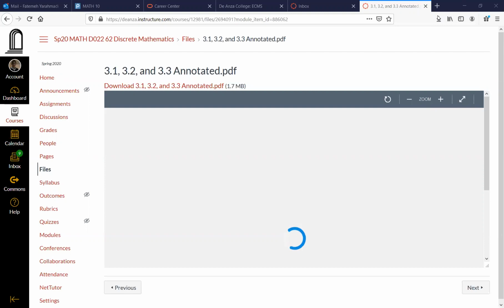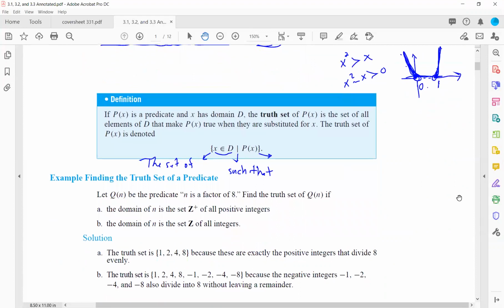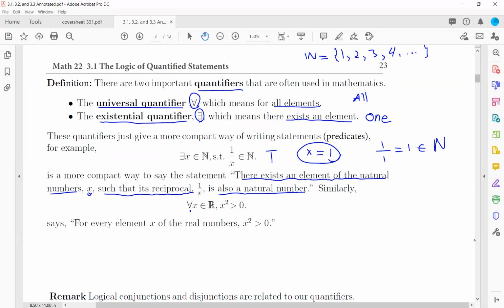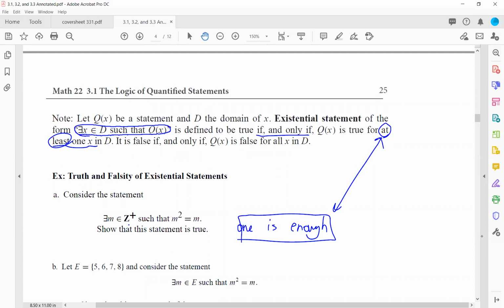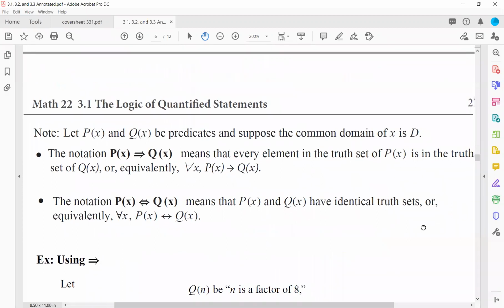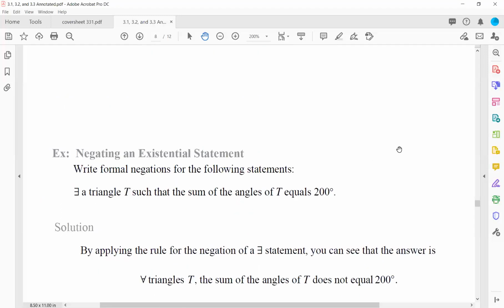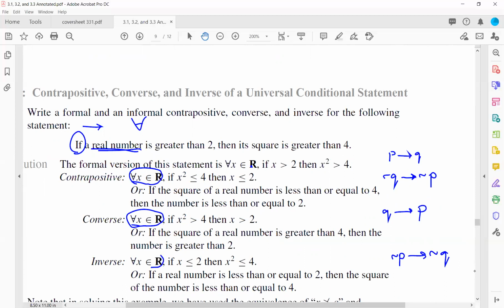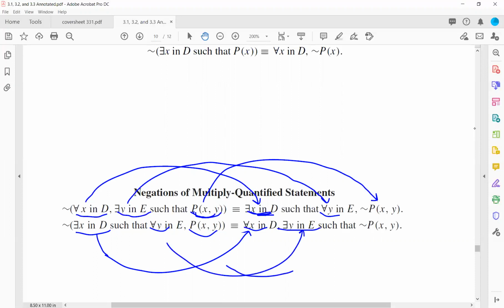Math 22 3.1, 3.2, 3.3